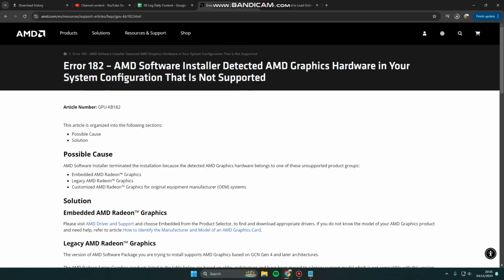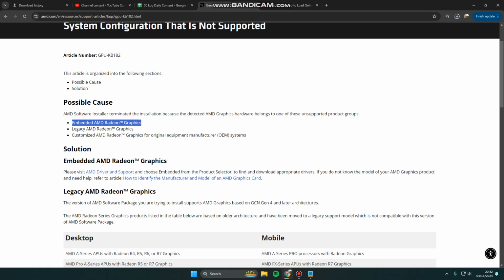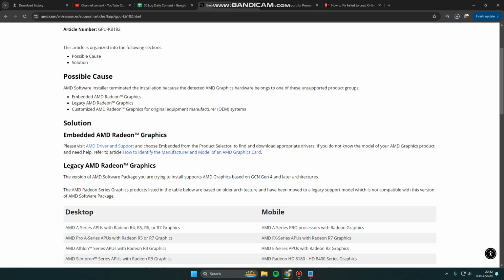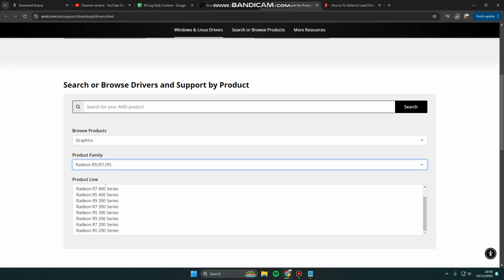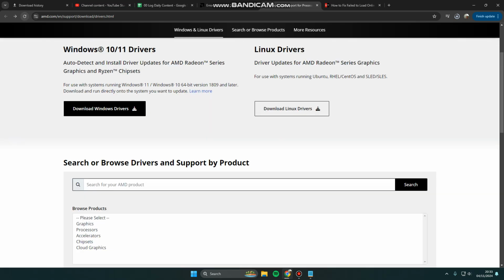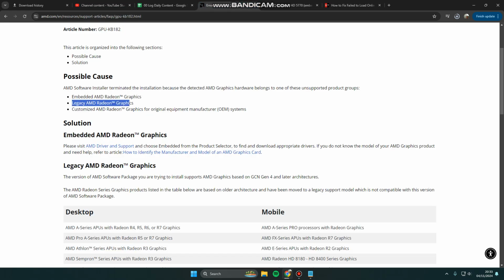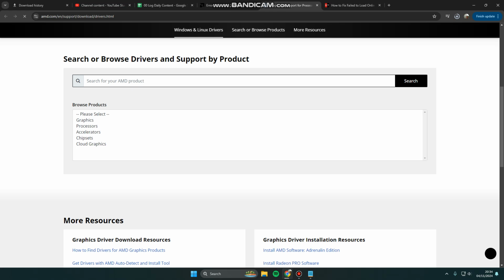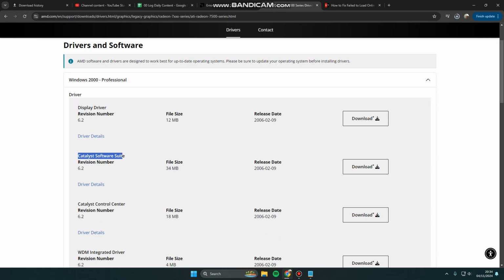✅ QUICKSTART: HOW TO FIX AMD GRAPHIC DRIVER ERROR 182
HOW TO FIX AMD GRAPHIC DRIVER ERROR 182  | How To.